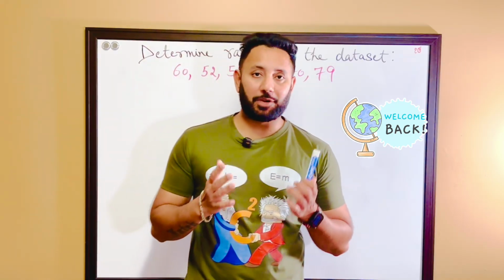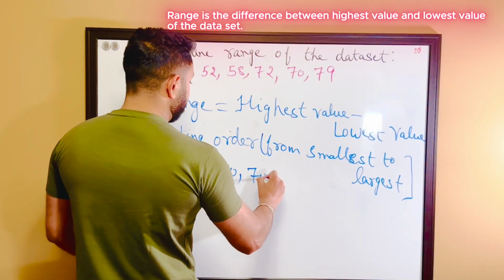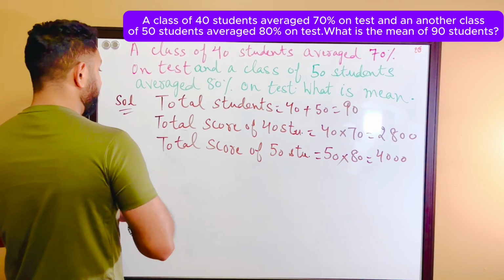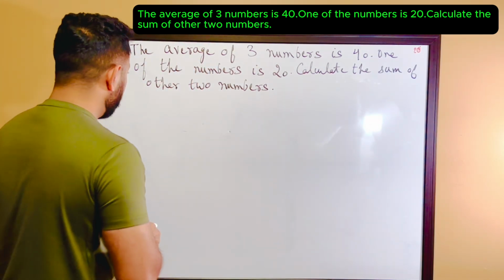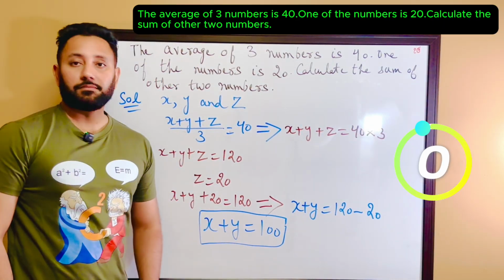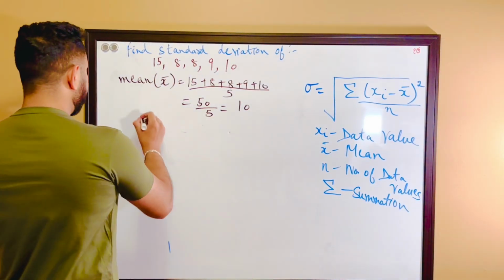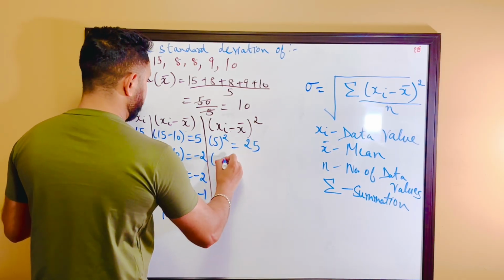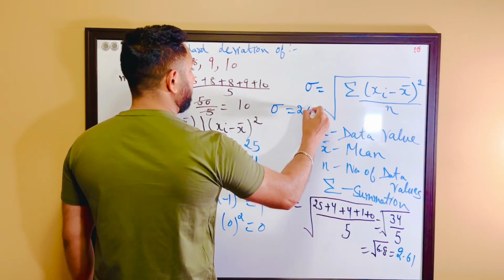Lesson-30;Standard deviation and Data management